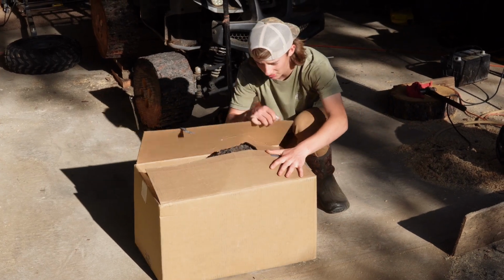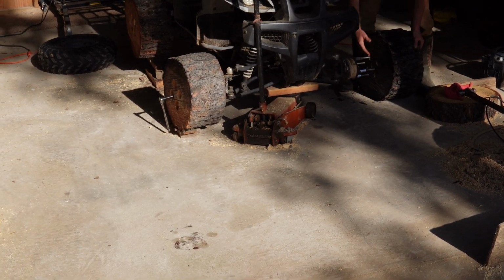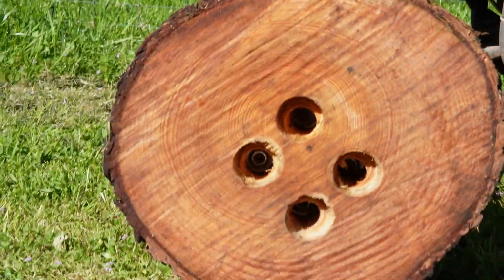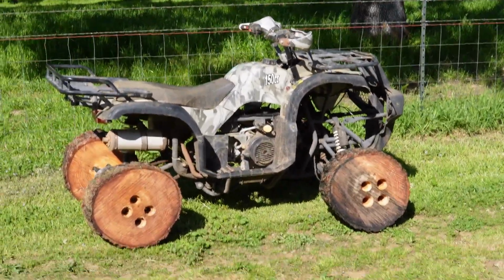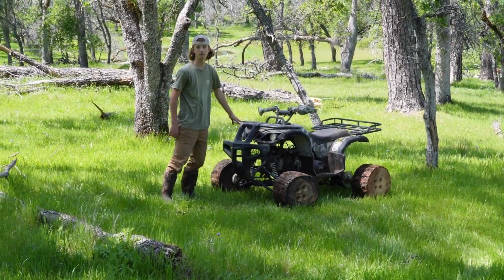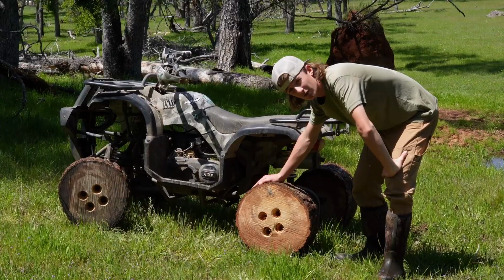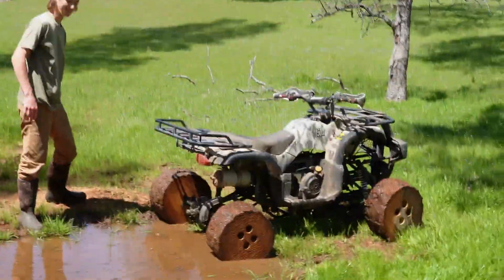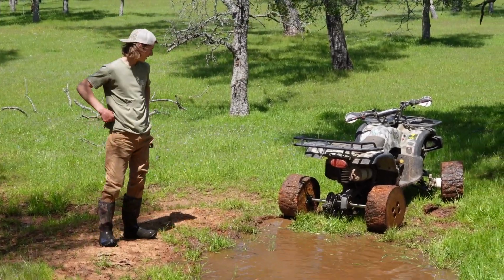I Put LOG WHEELS On My Quad (To Get Infinite Traction)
Took a month to Build and took the life of my drill R.I.P

Music
 Music released by Carbon Citizens

 • Carbon Citizens -...